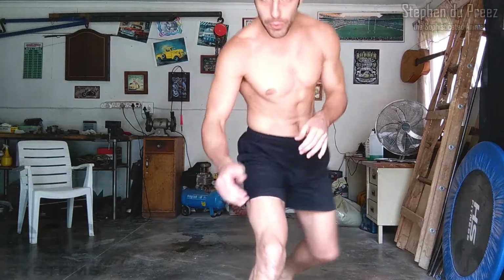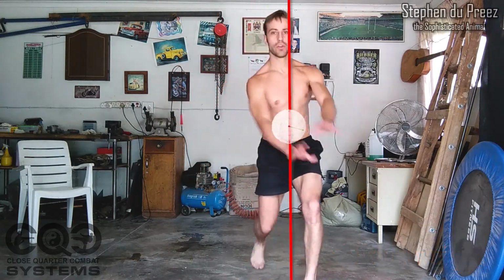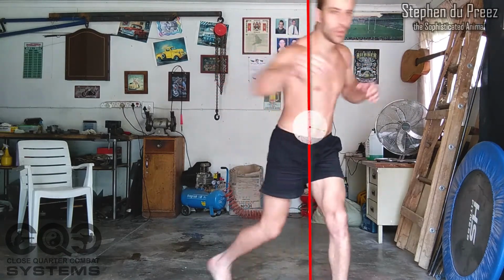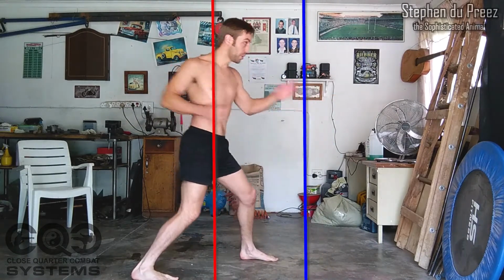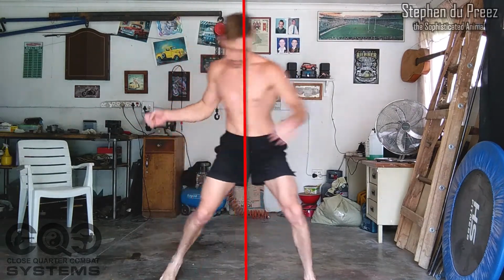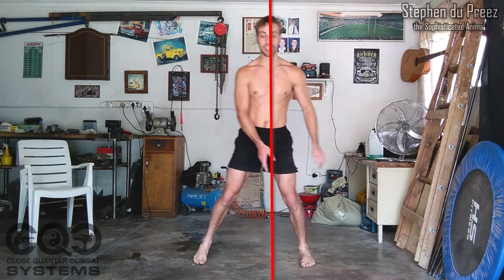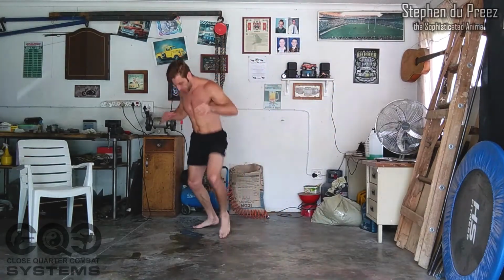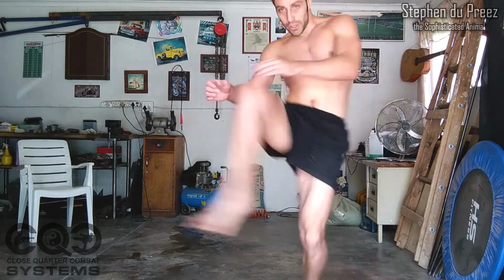What happens when you control your center of mass in combat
Controlling your center of mass gives you much better balance and allows you to use your mass as kinetic energy for doing work. i.e. knock out or down power